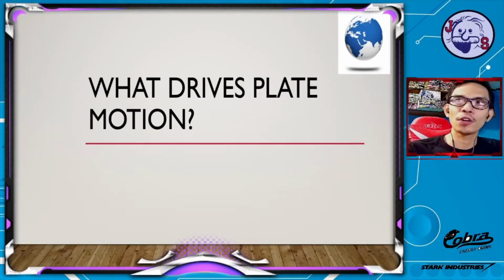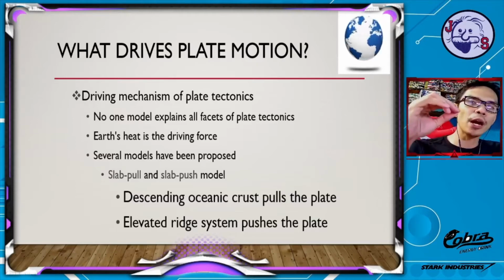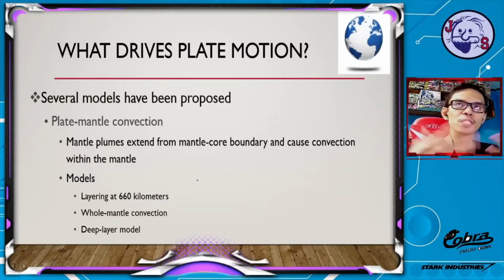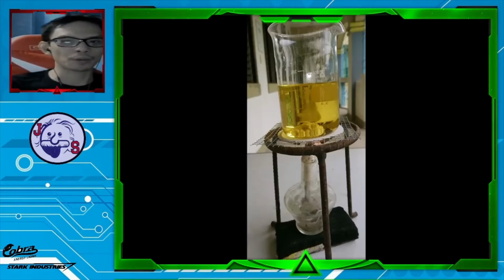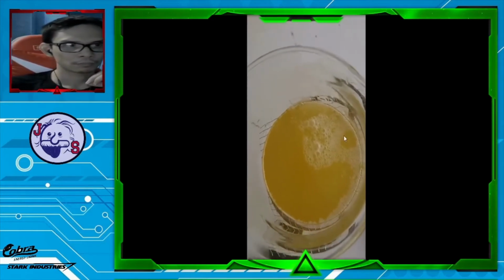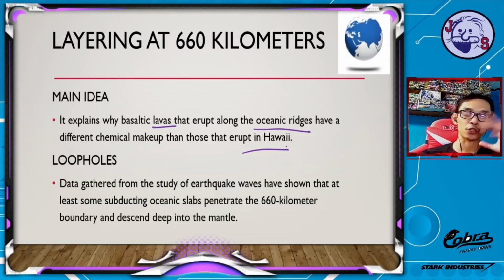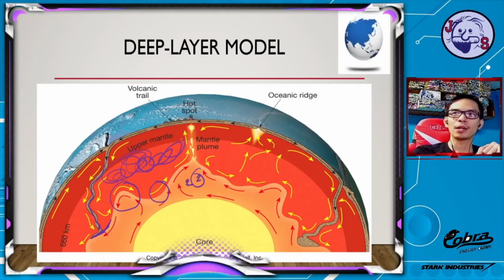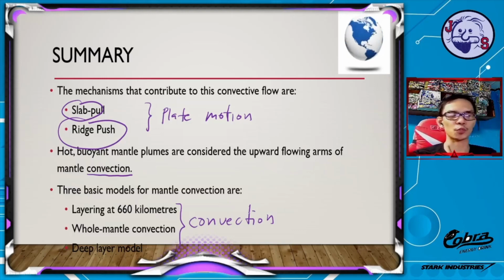CONVECTION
Convection is the transfer of heat due to the bulk movement of molecules within fluids (gases and liquids), including molten rock (rheid).

Included in this video lesson the SLAB-PULL and SLAB-PUSH mechanism of plate movements and the 3 Mantle Convection Model.